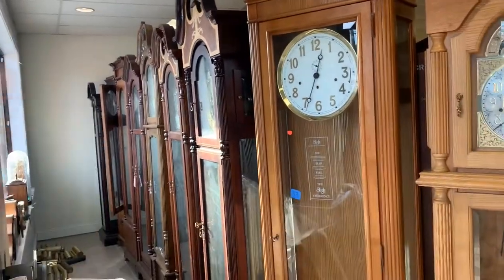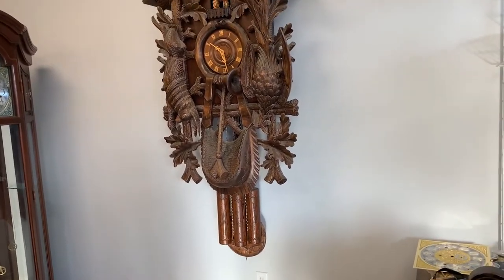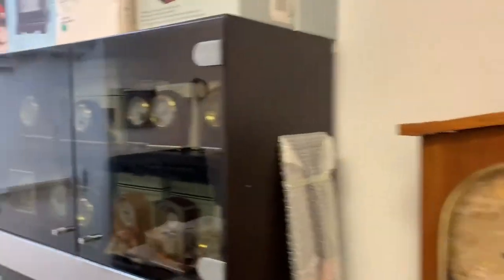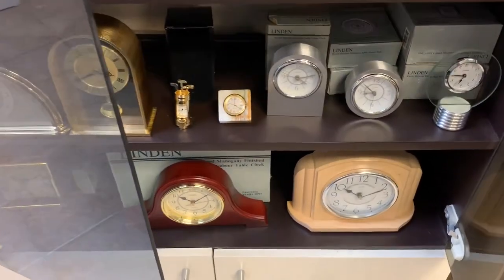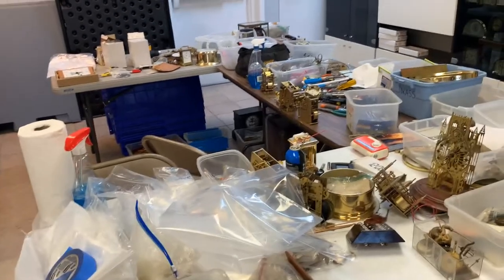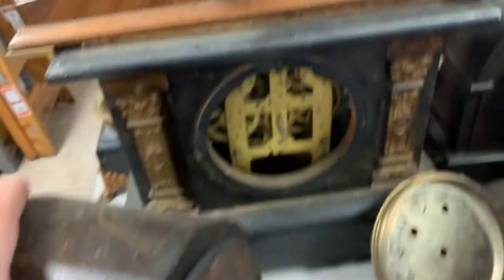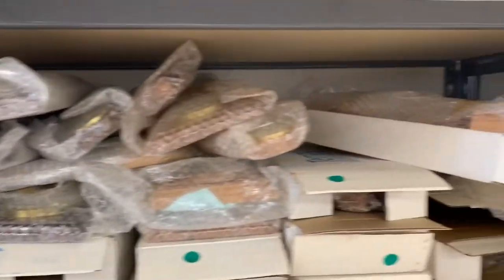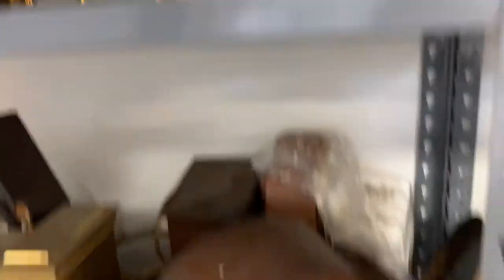We bought a clock shop in Syracuse, New York , so we are opening a clock shop in Nazareth, PA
Here’s an update on how our new Clock shop is coming a long. We should be opening in mid November 2020!